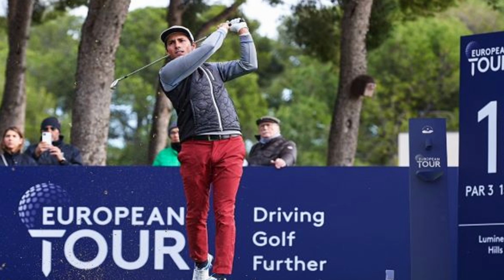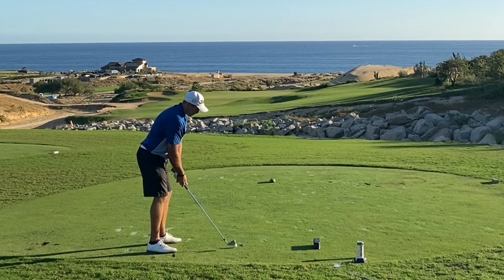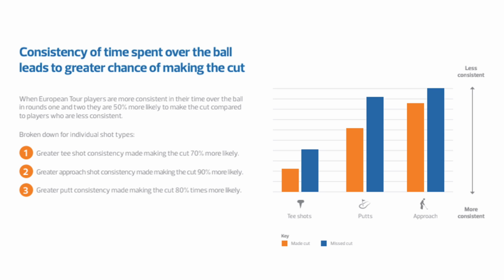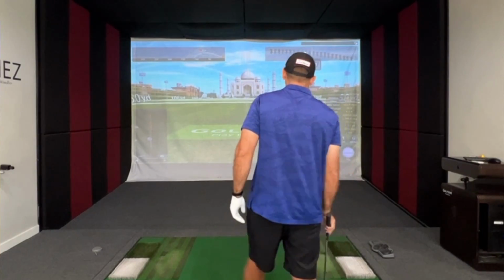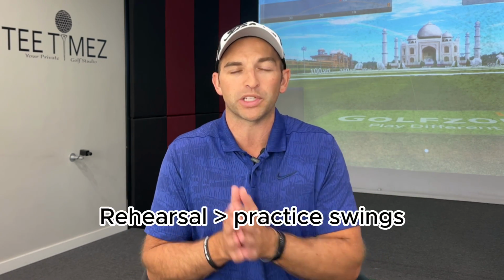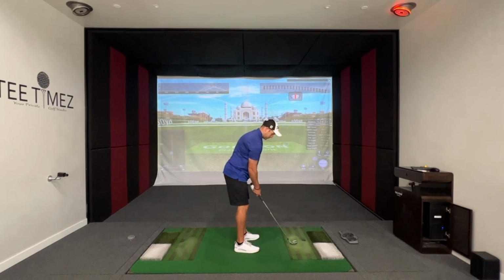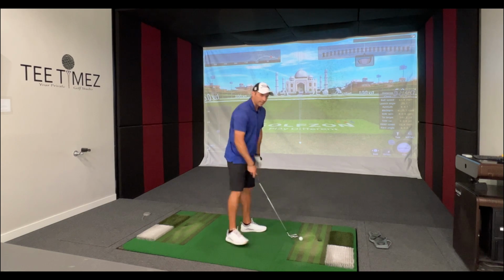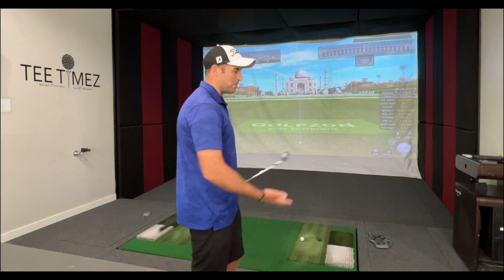European Tour Study Changes Everything (Golf Routine)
T️his European Tour pre-shot routine study will change the way you think about golf routines.

When you watch you will learn about how a pre-shot routine in golf can literally transform your game overnight. I'll break down the RSM Study (who was hired by the European Tour) to analyze professional routines.

With more than 22,000 shots analyzed across five tournaments the results are beyond impressive. It's now proven that a good pre-shot routine can help you hit more fairways, hit more greens, and make more putts. Not to mention master your mental game and play more consistently.

Watch through the end to avoid the number one pre-shot routine in golf.

To learn more about creating a consistent golf routine check out Pre-Shot Like a Pro

More Wicked Smart Golf Resources

💻️⛳️ HIRE MICHAEL as a GOLF WRITER

I’ve written 2M+ words about golf since 2017 including product reviews, golf course reviews, mental game strategies, how-to blog posts. I can help with email marketing, blog posts, ebooks, website copy, and more.

LET’S CONNECT
Leave a comment 💬 on this video and I’ll respond. Or, follow on other social media channels below: